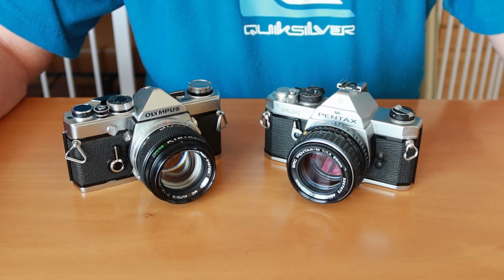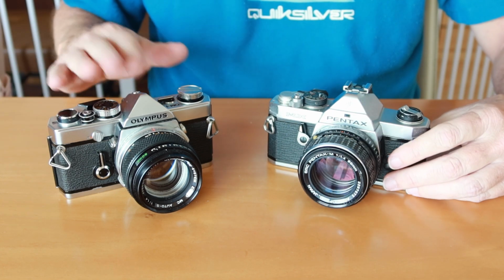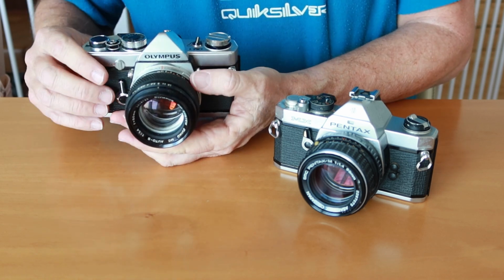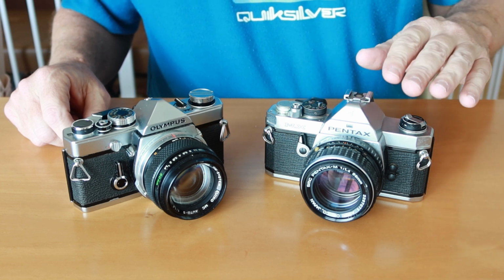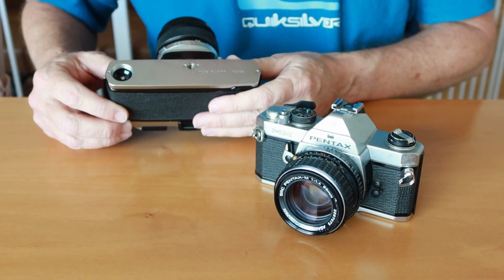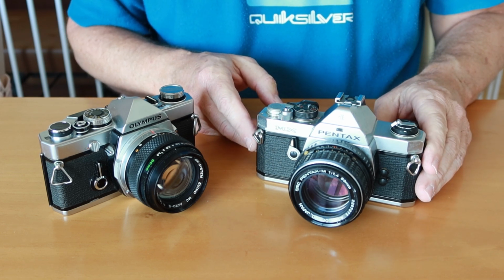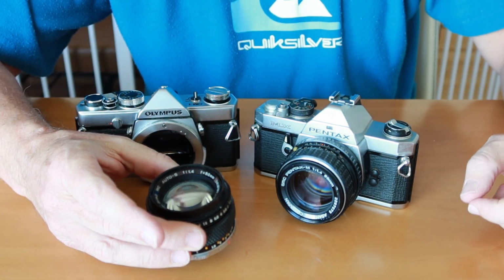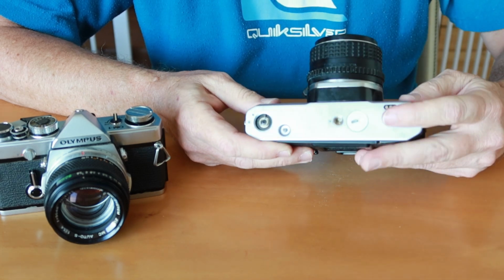Olympus OM-1 vs Pentax MX